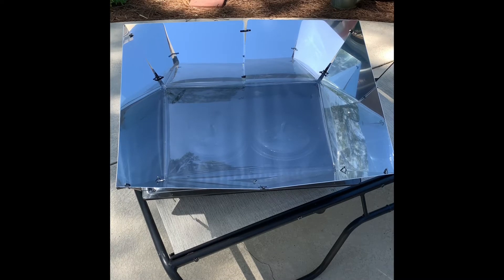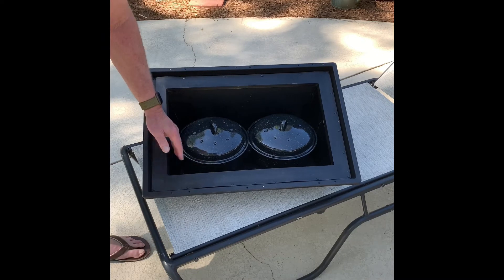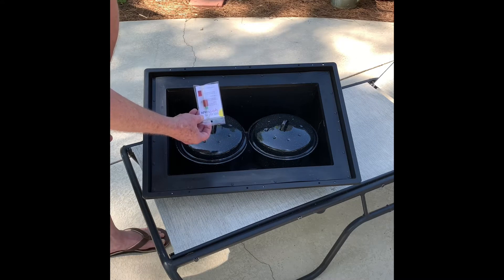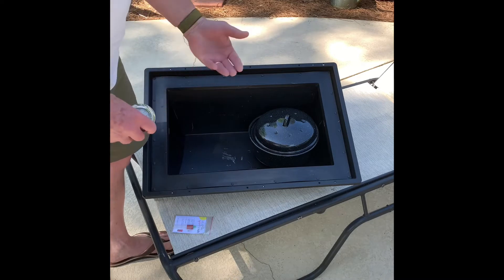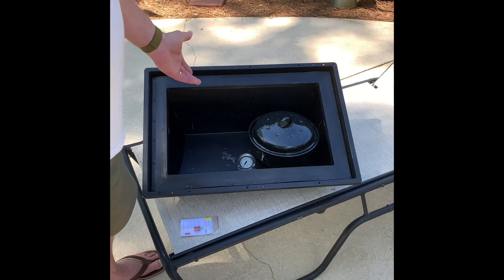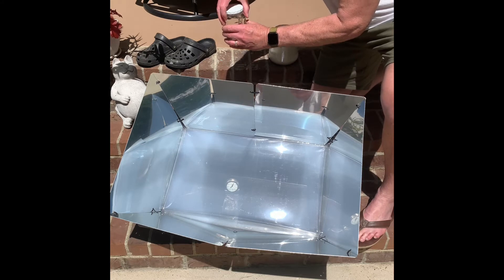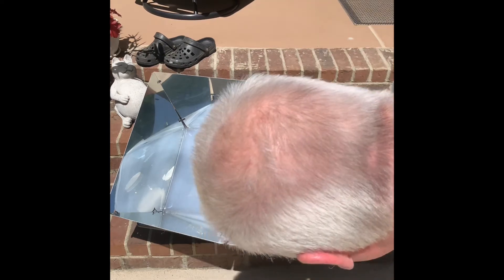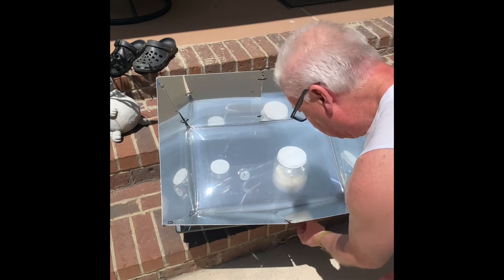Solar Ovens are Awesome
A great asset to have.